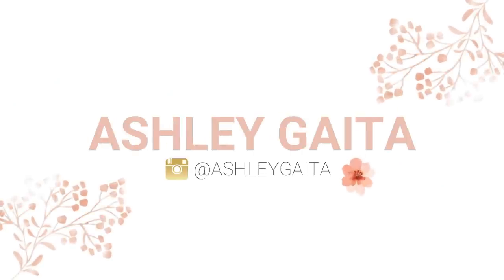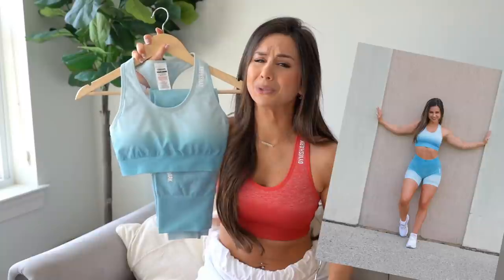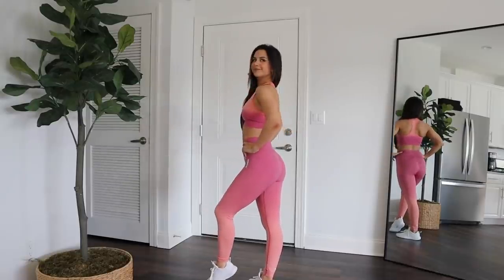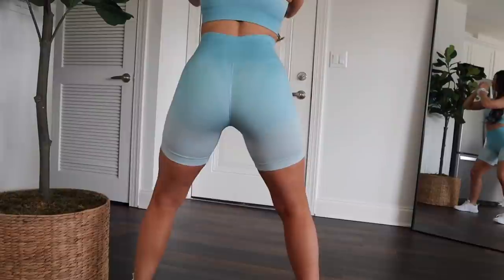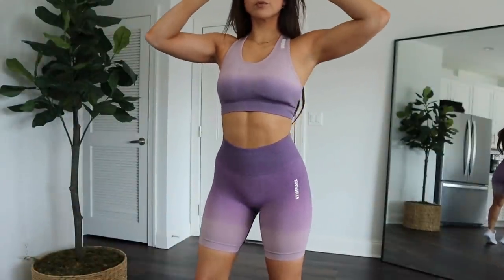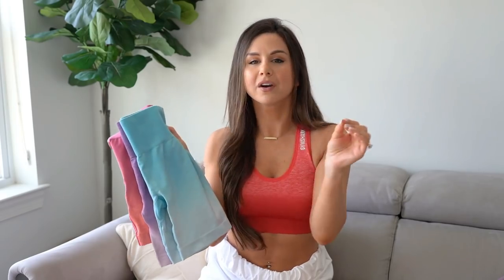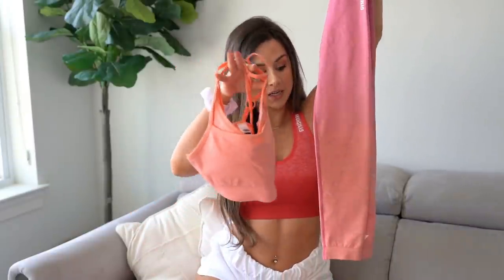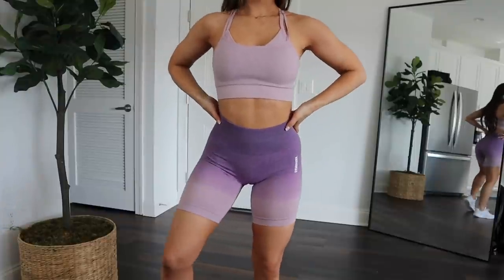OMG! NEW Gymshark Ombré Seamless try on, haul, & review + mix n match! | Gymshark Adapt Collection!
Hey Loves!

Coming at you today with a haul, try on, and review of Gymshark’s NEW Ombré Seamless colors! As soon as we can announce the launch date, I'll be updating this description AND posting in IG stories!

*Height: 5' 3"
*Bust: 31"
*Waist: 25"
*Hips: 37"
*Inseam: 25"